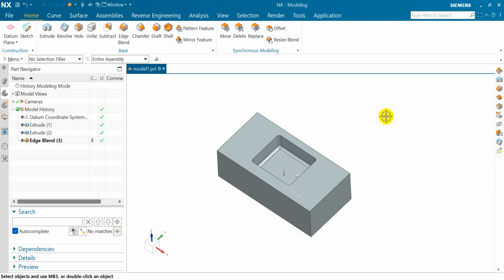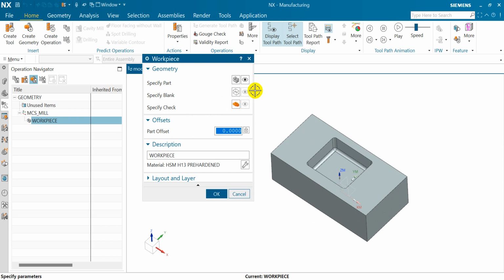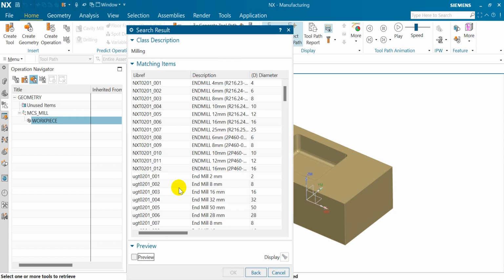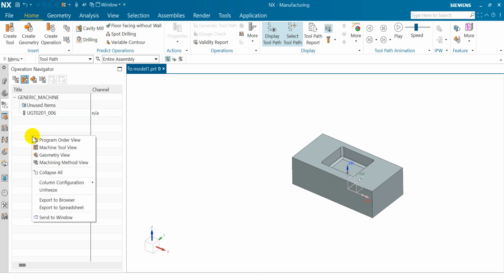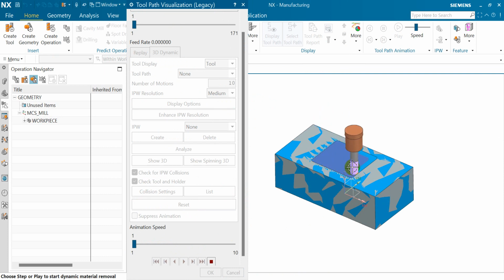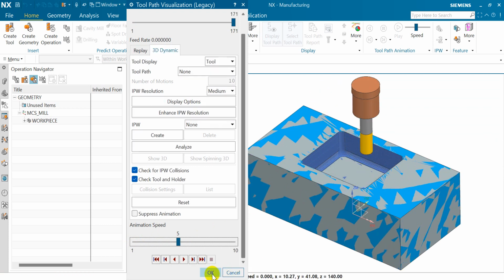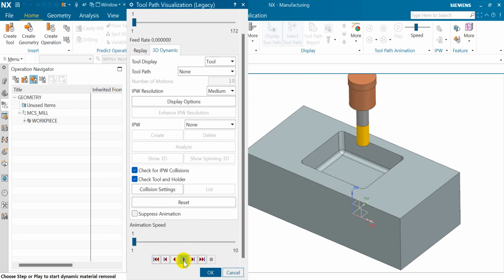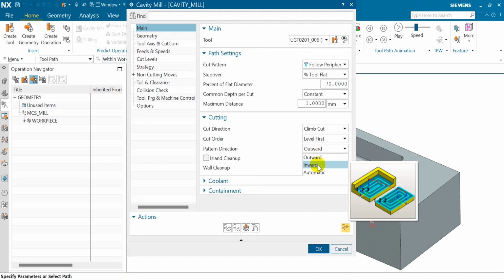Cut Pattern in Nx cam for beginner siemensnx nxcam mechanicaldesign nxcam vmc #2024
NX CAM
Punjabi Video
Mechanical Engineer
Design
Diploma or Bachelors
Engineering Students
CAD CAM
AutoCAD
Solid Works
NX CAD
NX CAM
Ansys
CNC
VMC
dreamdesignindustries
dreamdesigninstitute